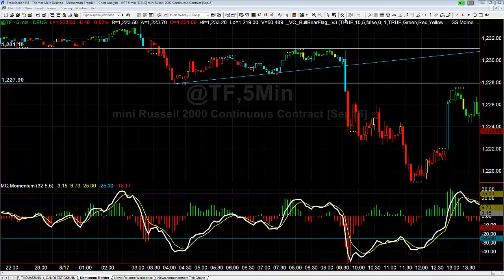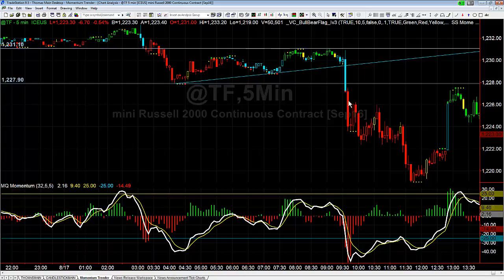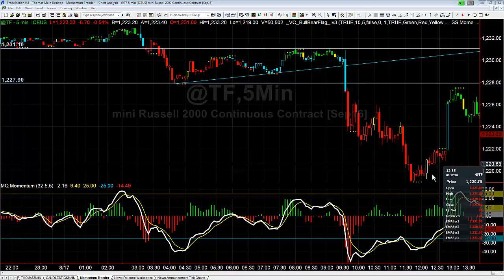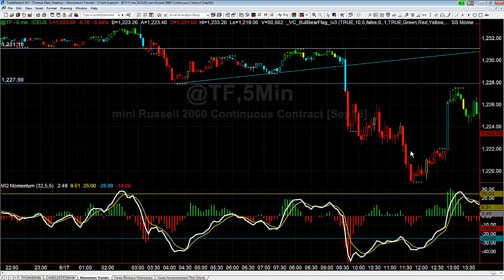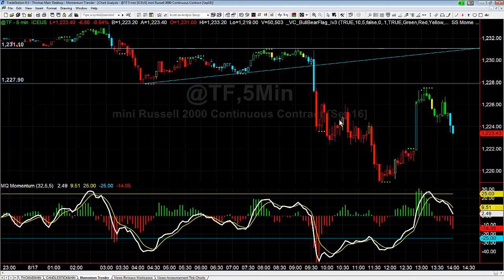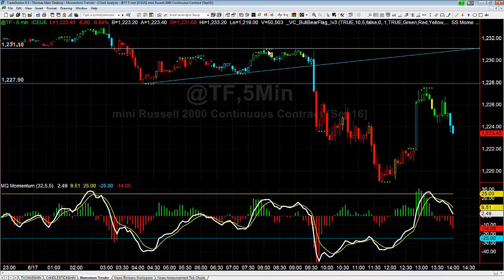Morning Breakdown in the Russell 2000 August 17 2016